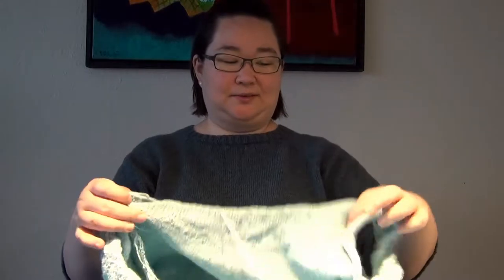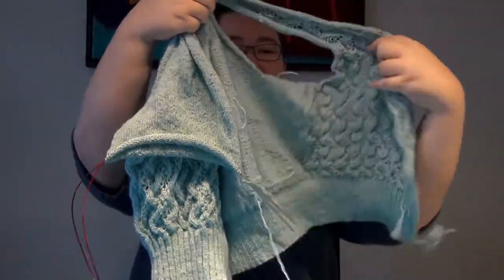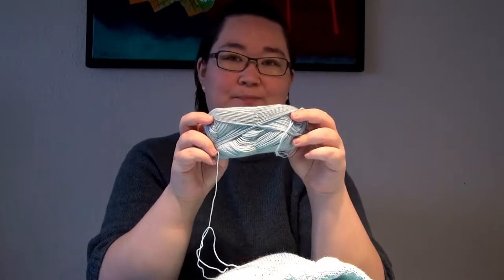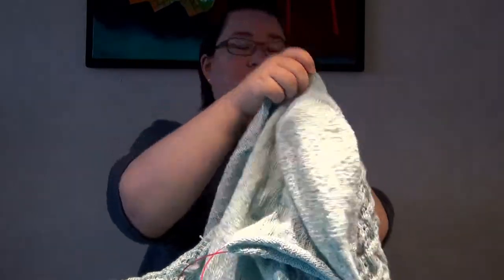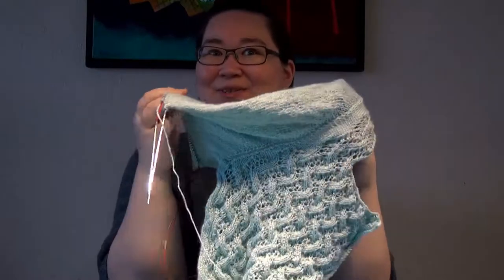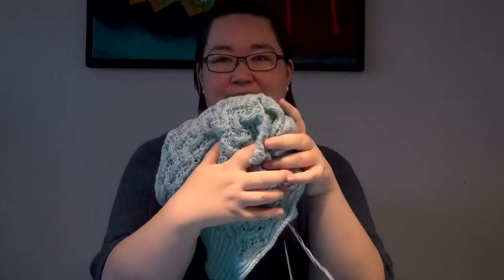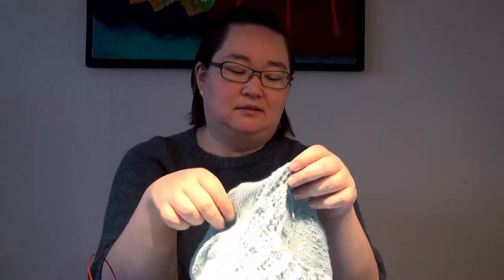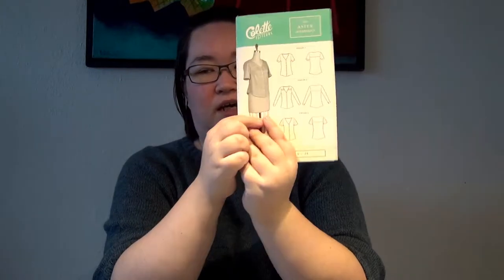Episode 15 - Does she ever shut up?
You can find me on Ravelry and Instagram as BundgaardF

This week I talk about my sewing woes, my monogamous knitting and what's been going on in the past week.

I am knitting on the Belmont Cardigan by Gudrun Johnston out of Sandnes Garn Alpakka/Silke in the colourway 7212

I am still working on my Dahlia dress (version 1) by Colette patterns out of a Robert Kauffmann fabric

I have cut the fabric for an Aster shirt by Colette Patterns (version 1 body with version 2 sleeves) The fabric is by Kokka.

My yarn order from Herbstblatt Regina has arrived. It's the Sankt Martin colourway.